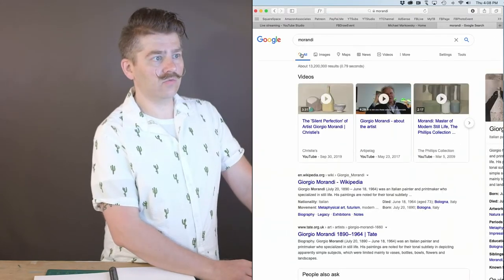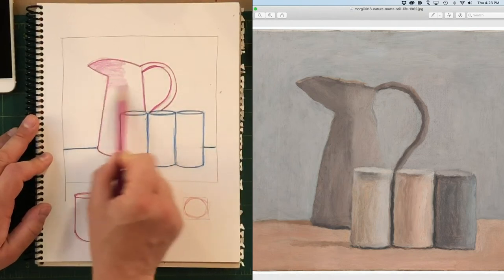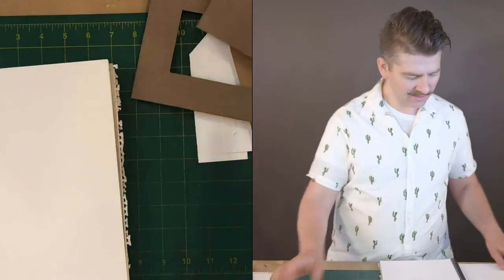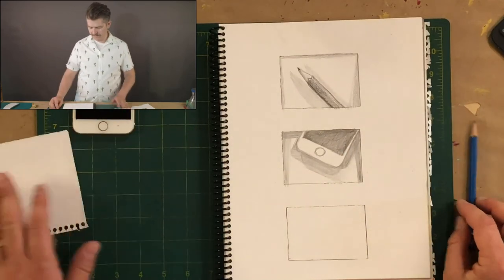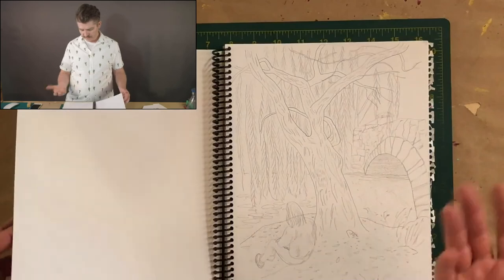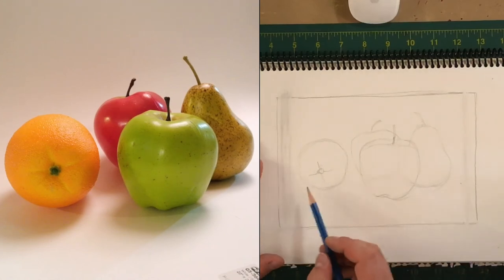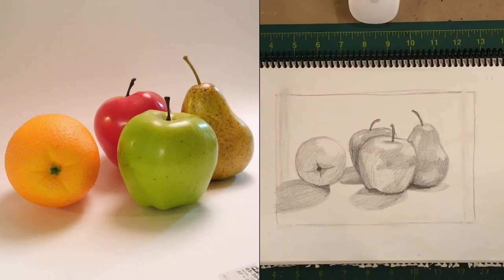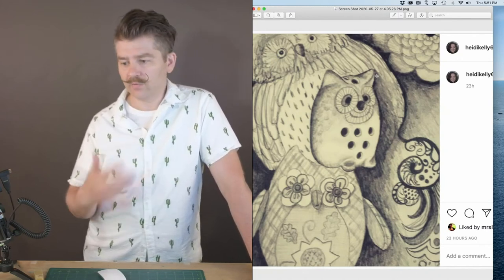Drawing what you SEE - with a VIEWFINDER! Free Basic Drawing Class #10 (live stream + Q&A)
0:00:00 Video Begins

This video was live streamed using the SlingStudio wireless broadcasting system. The primary front facing camera is a Fuji X-T20 (using HDMI directly into the hub), with the iPhone 8+ as the overhead camera, and the iPhone 7 as side facing camera (both smartphones using SlingStudio Capture app), and using the iPad Pro (2018) for switching using the SlingStudio Console app. The audio is coming from the Blue Yeti microphone connected via USB to the iMac (for power only) and then its headphone line-out goes directly into the SlingStudio hub.